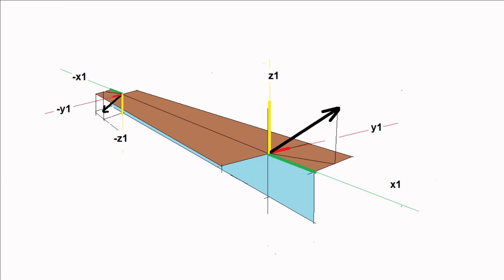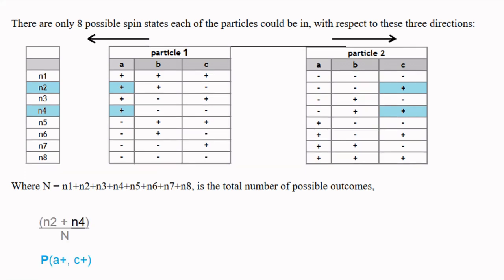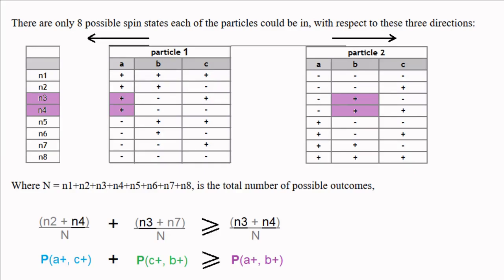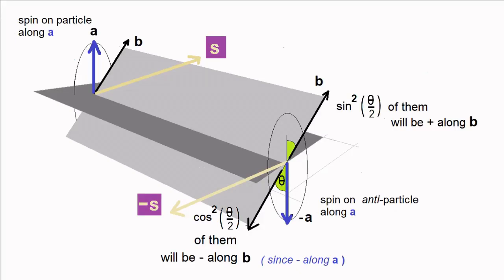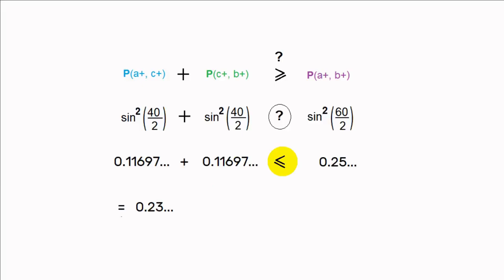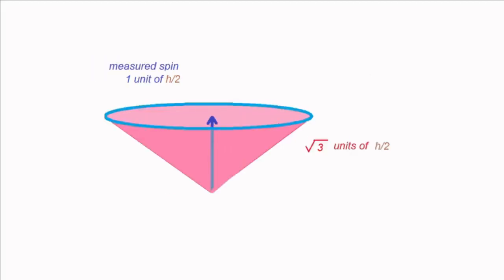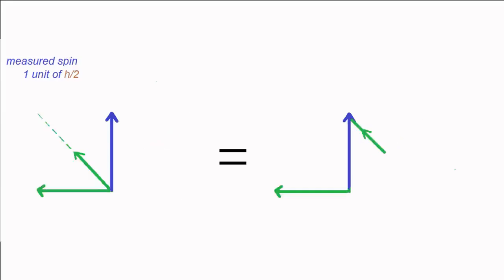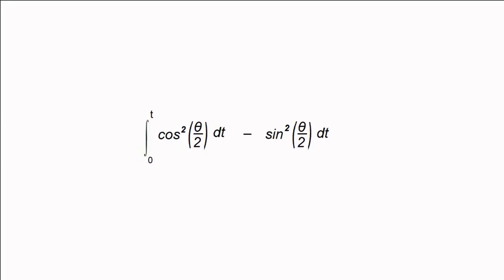EPR and The Bell Inequality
EPR and the Bell Inequality is an easy to follow explanation of the Bell Inequality and the Einstein - Podolsky - Rosen paradox.
Please let me know what you think of this video below, your comments and feedback are appreciated.